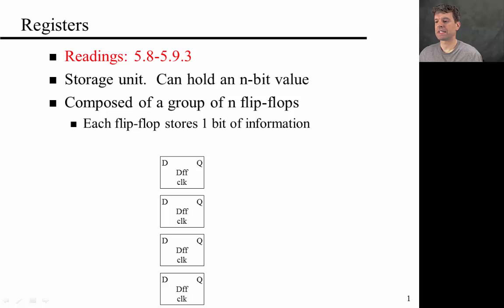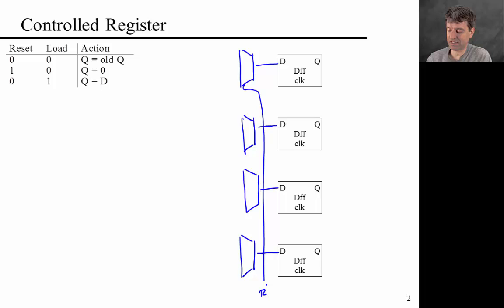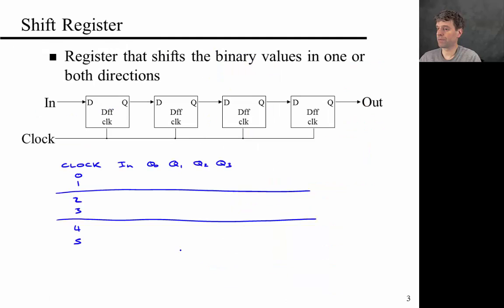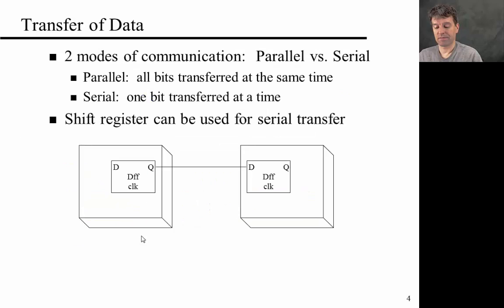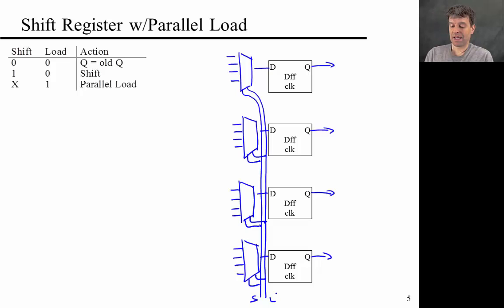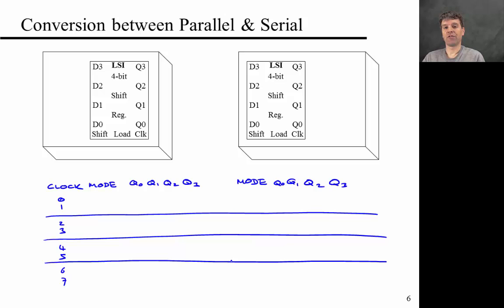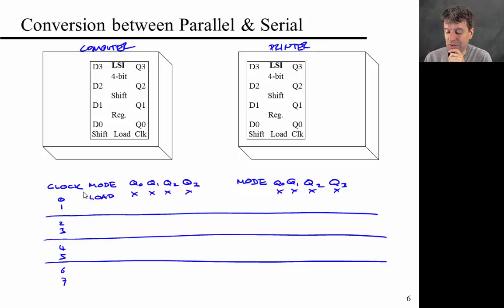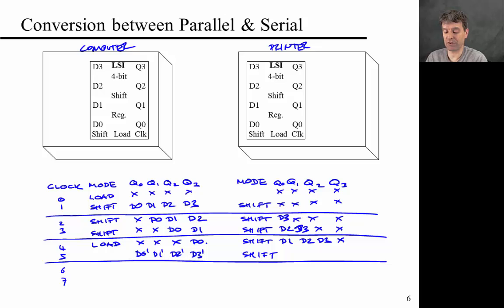Registers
Controlled registers, shift registers etc.